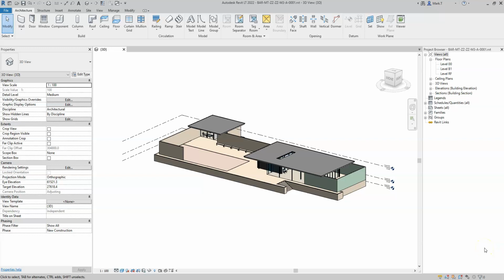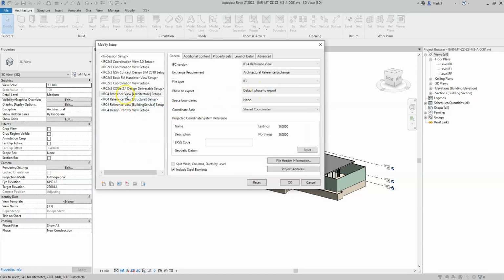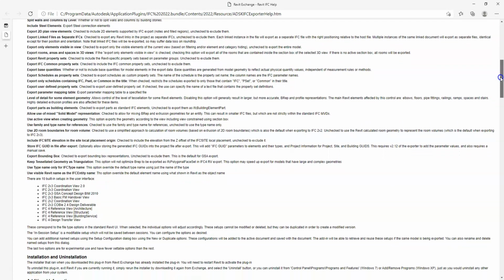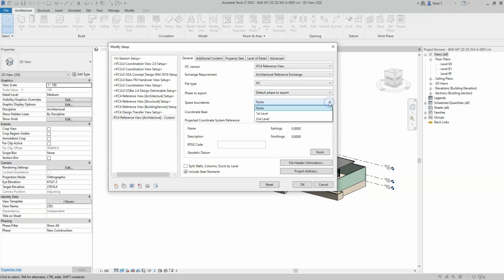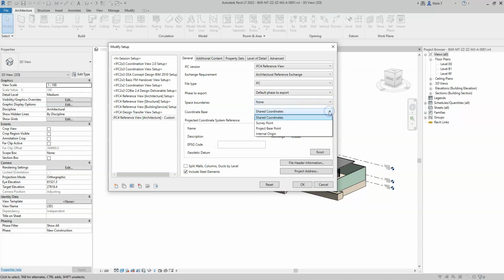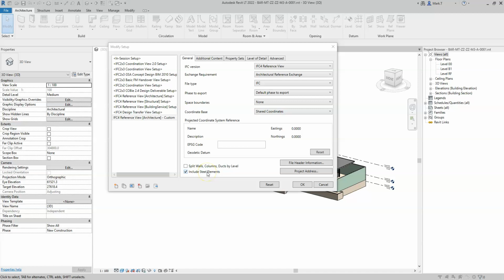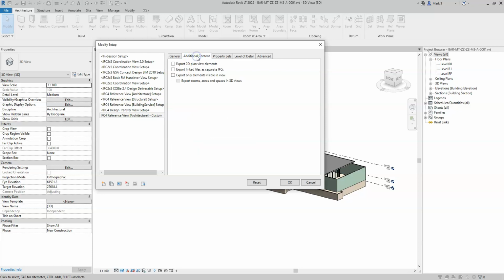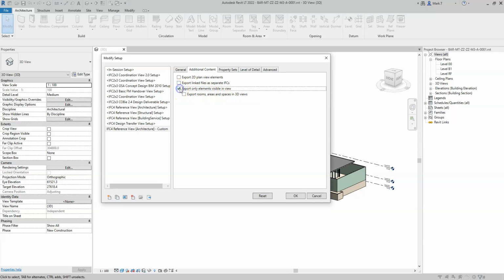Revit to IFC: An Export Guide - Part 11 - IFC Exporter Settings - Part 1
Learn how to successfully export your Autodesk Revit model to Industry Foundations Classes (IFC)

Part 11 - Become familiar with the IFC Exporter settings and functionality